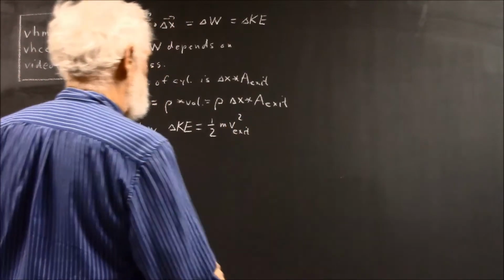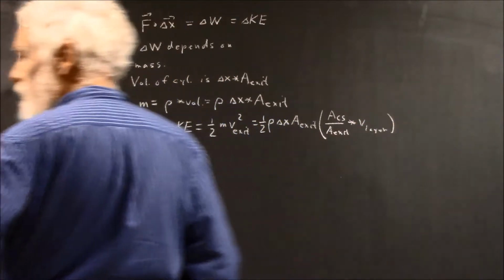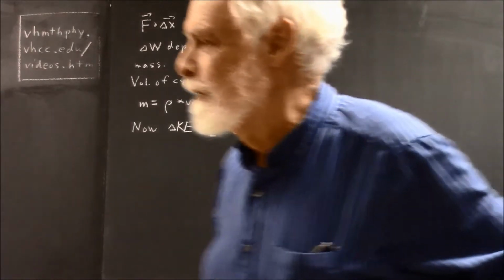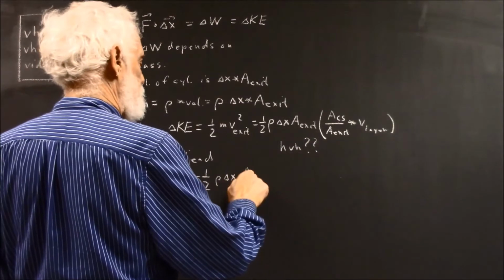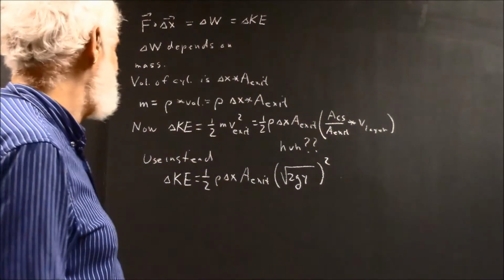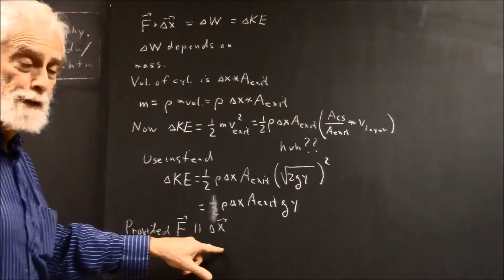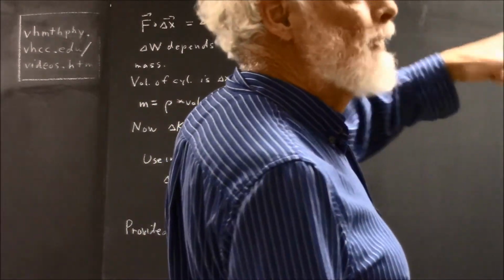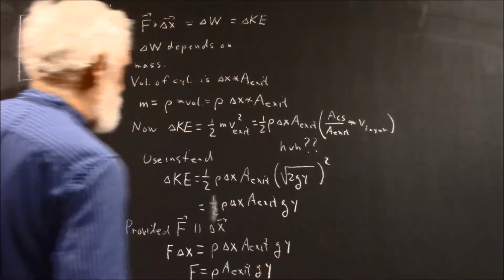dagcuniv 1191 171108 a